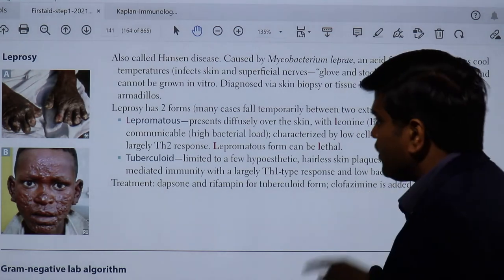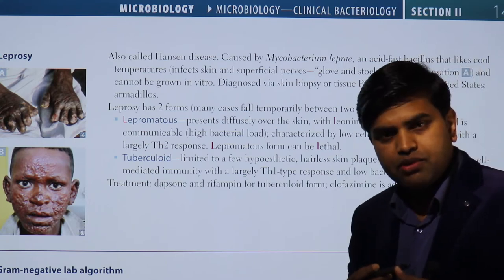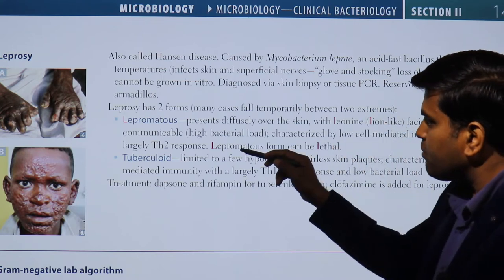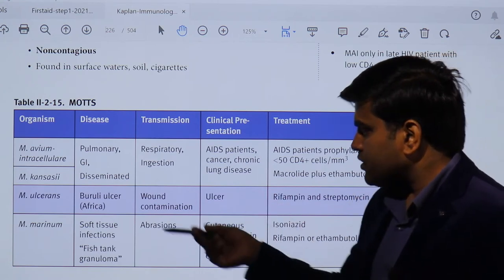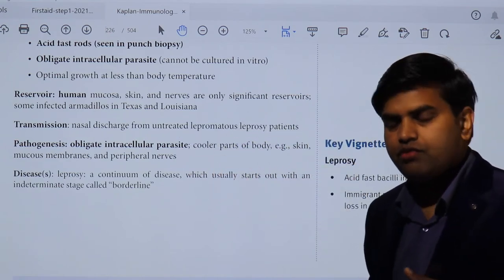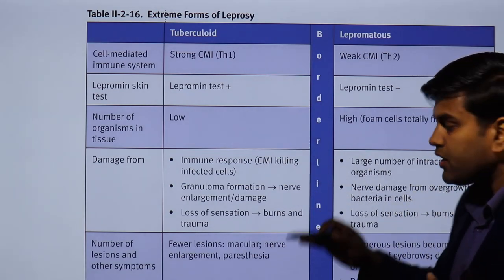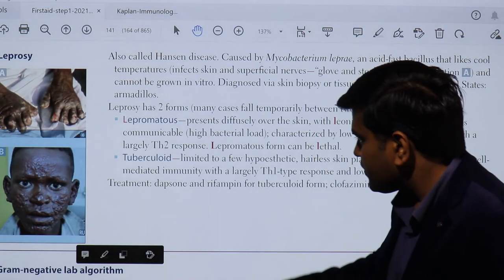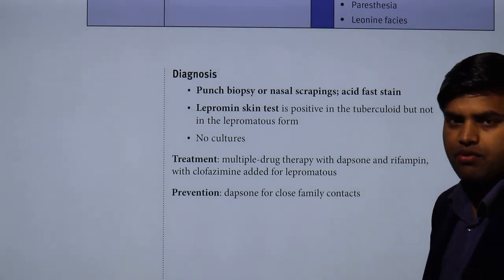Mycobacterium leprae USMLE Step 1 2021 Microbiology lecture 17 page 141 ( plus Kaplan)